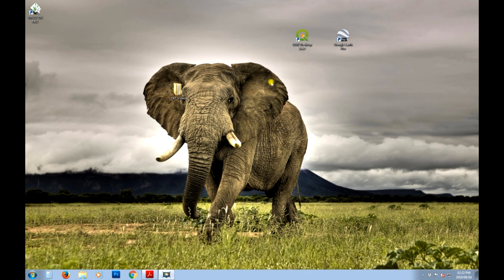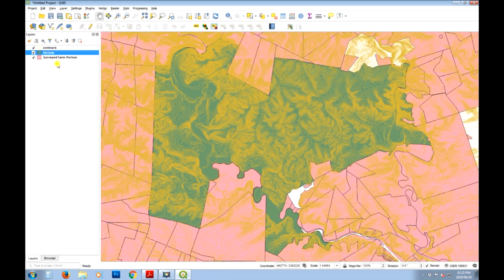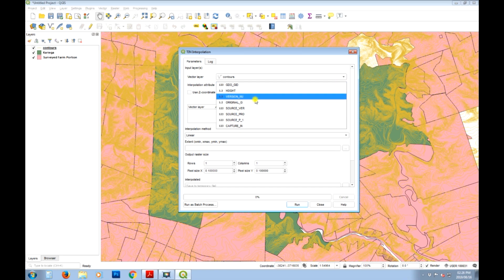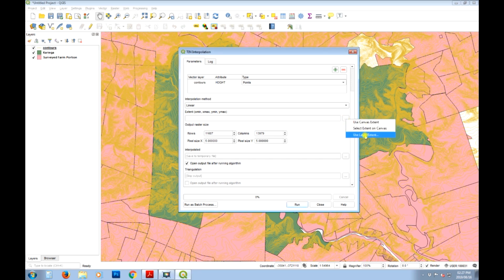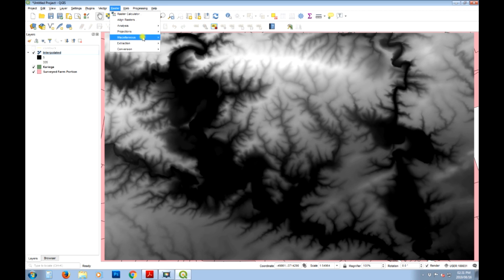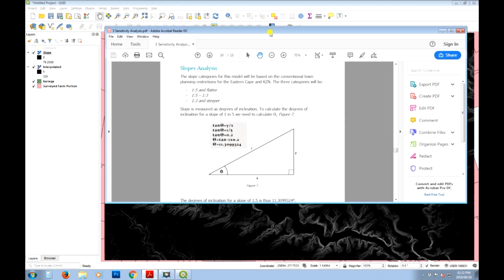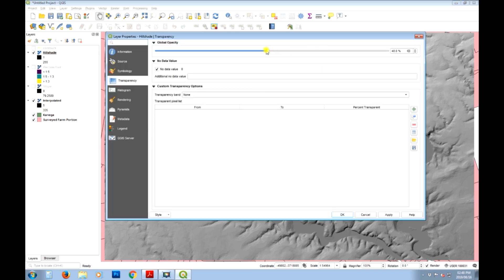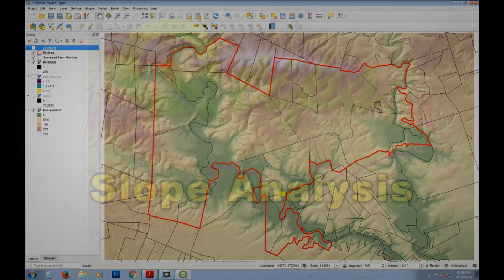QGIS Slope Analysis & Hillshade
In this video we create a DEM from a contour polyline with a height value through TIN interpolation.  We then run a slope analysis for the new DEM.  Therse slopes can then be reclassified into categories using the r.reclass GRASS plugin.  Finally we create a hillshade layer to give the topography a 3d effect.

timestamps
0:10 Open QGIS with GRASS
1:28 TIN interpolation
4:21 Derive slope
5:17 Slope measured in degrees of inclination
7:49 Reclassify slope
12:43 Hillshade